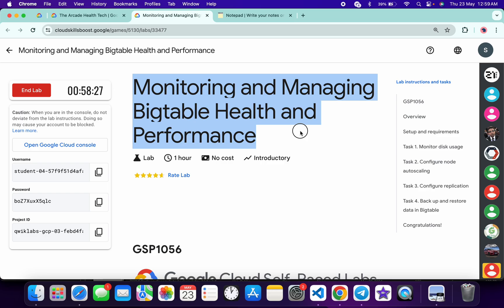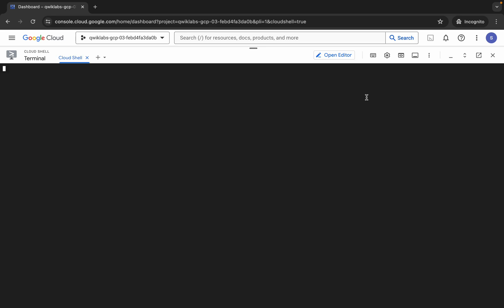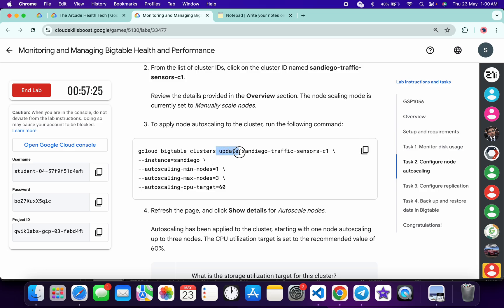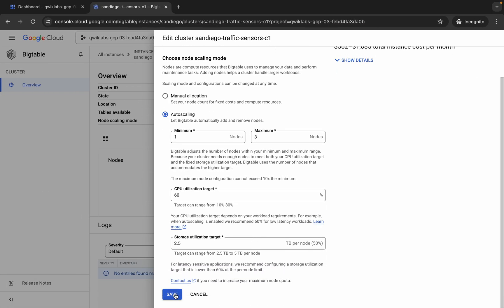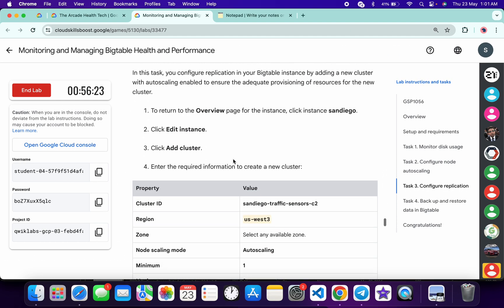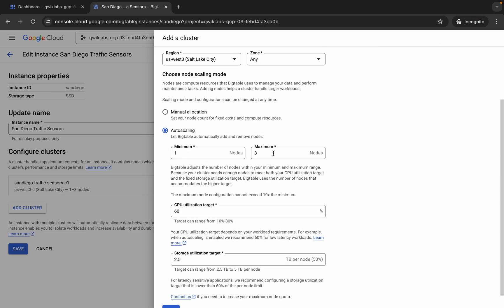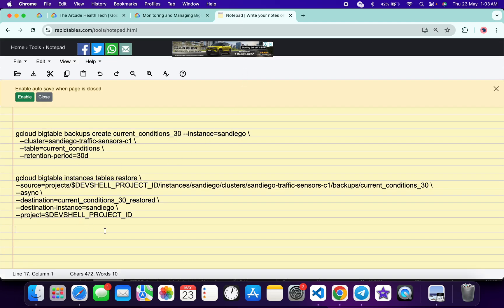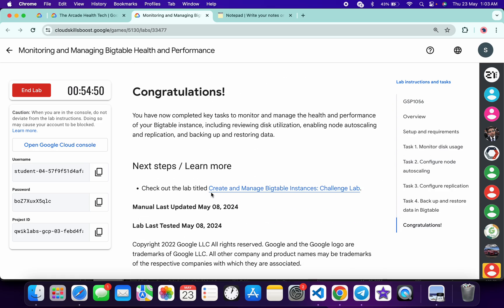[2024] Monitoring and Managing Bigtable Health and Performance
gcloud bigtable backups create current_conditions_30 --instance=sandiego \
  --cluster=sandiego-traffic-sensors-c1 \
  --table=current_conditions \
  --retention-period=30d

gcloud bigtable instances tables restore \
--source=projects/$DEVSHELL_PROJECT_ID/instances/sandiego/clusters/sandiego-traffic-sensors-c1/backups/current_conditions_30 \
--async \
--destination=current_conditions_30_restored \
--destination-instance=sandiego \
--project=$DEVSHELL_PROJECT_ID